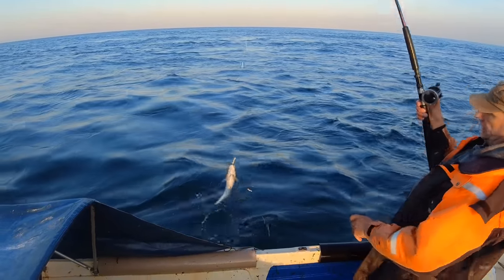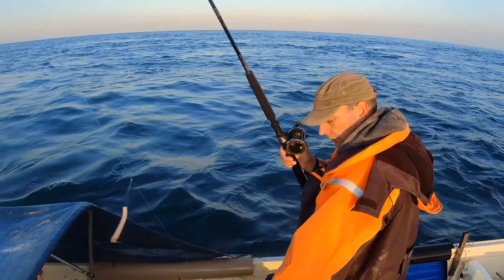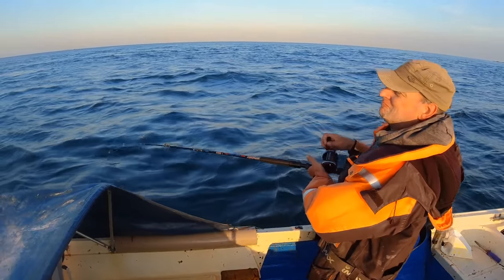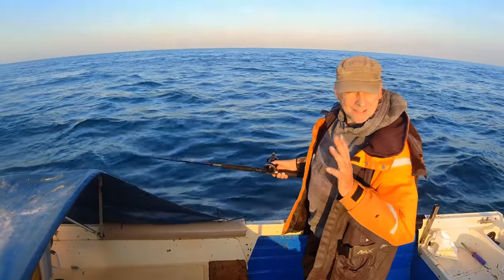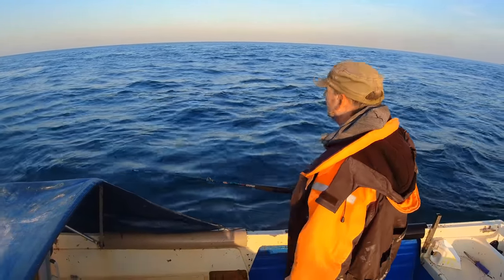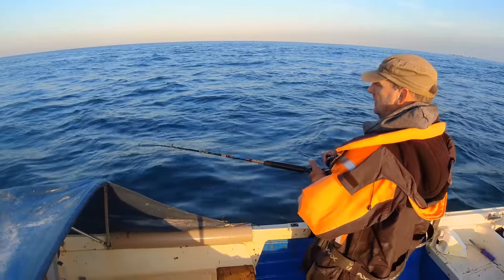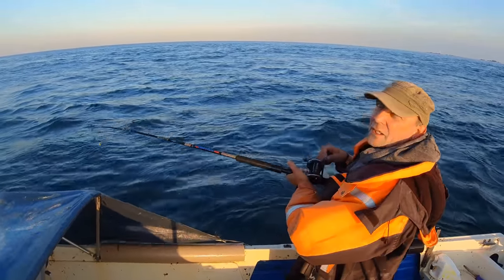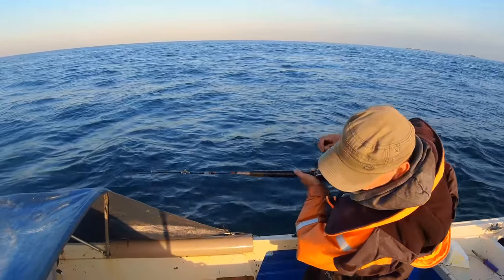Life of a Fisherman - A Mighty Day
Boat Fishing down the the islands picturesque south coast for mackerel, scad, pollack and lobster